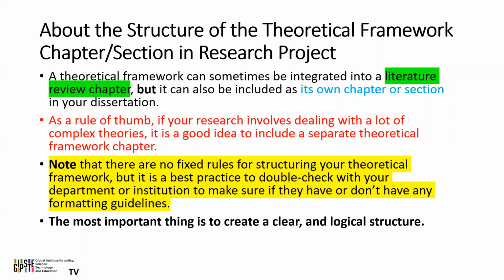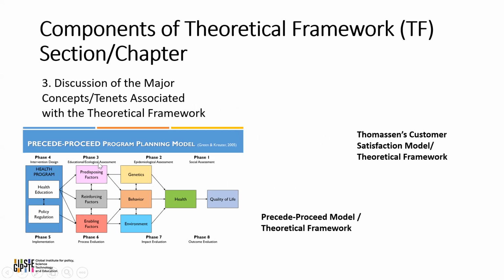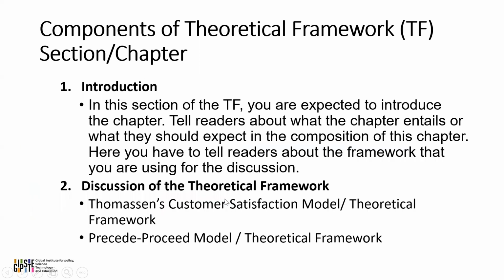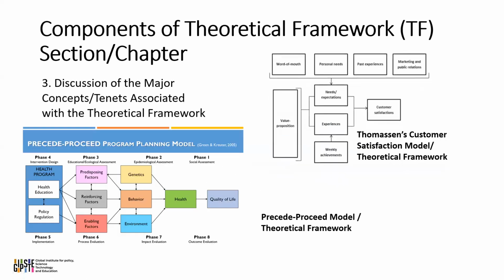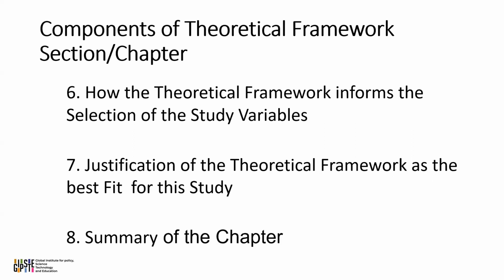How to Structure Your Theoretical Framework in Your Research-Thesis & Dissertation-Part 2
theoreticalframework research dissertation howto Structure Your Theoretical Framework in Your Research-Thesis & Dissertation-Part 2.